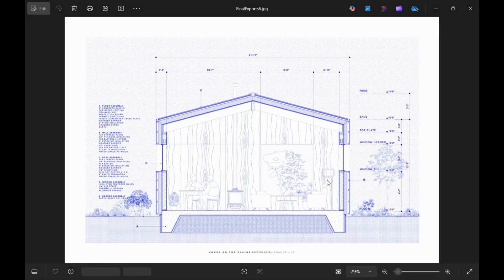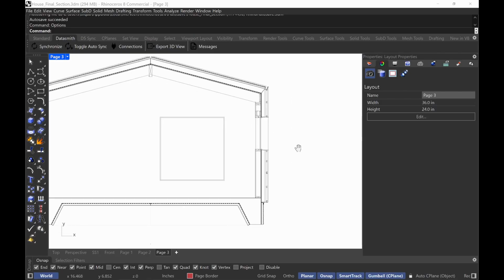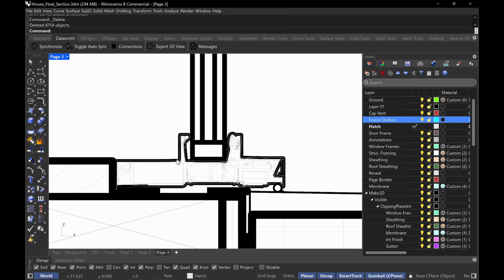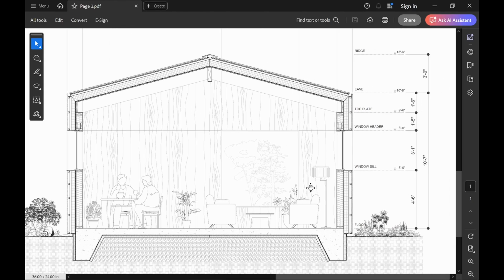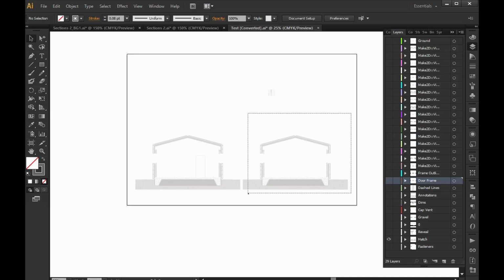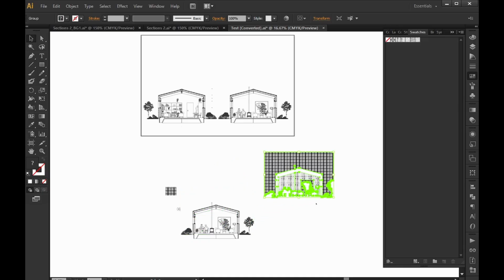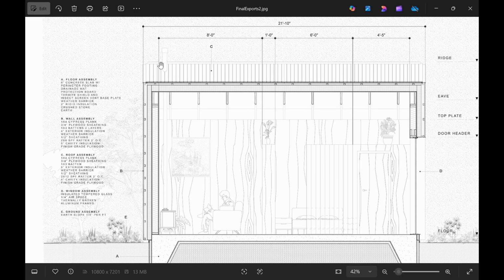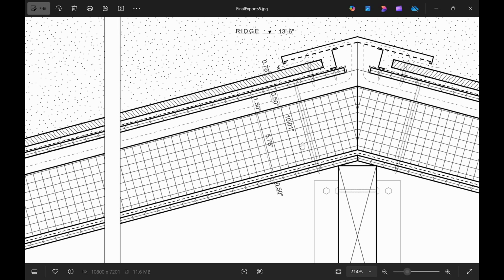Architecture Sections and Architecture Section Details Tutorial in Rhino and Illustrator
In this video we cover how to create detailed architecture sections and architecture section details in Rhino and Illustrator. We cover 2 methods depending on the user's preference. We also over the principles of sections, line weights, line types, hatches, annotation styles, and layouts.  We also cover Wall Section and Roof Assembly System Analysis for architecture rain screen  system.
Best Viewed in 1080p60
Introduction
0:00 - Introduction

Rhino Method
1:20  - Clipping Planes and Saving Views
3:50 - Make 2D
5:20 - Setting Up Sheet Size, Sheets, and Detail Views in Rhino
9:30 - Setting up Lineweights, Colors, and Line Types
13:10 - Importing Hatches, Blocks and How to Hatch in Rhino
20:50 - Placing Entourage and Assets (Blocks) in the Section
28:45 - Reviewing and Recapping Lineweights, Hatching, Line Types for Sections
36:15  - Dimensions and Dimension Styles
42:00 - Large Details, Final Print, and Final Export from Rhino

Illustrator Method
48:35 - Exporting to Illustrator
54:20 - Opening in Illustrator and Scaling the Drawing
56:00 - Adjusting Lineweights of the Section in Illustrator
1:06:10 - How to Hatch the Section in Illustrator
1:18:10 - Annotations and Fonts in Illustration
1:20:50 - Scaling Section for Section Detail
1:24:00 - Colored Sections from Illustrator to Photoshop

Final Exports and Building System Analysis
1:27:05 - Final Exports
1:38:45 - Wall Section and Roof Assembly System Analysis